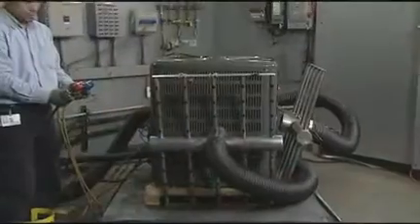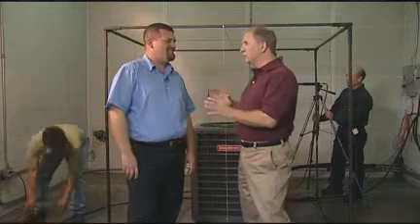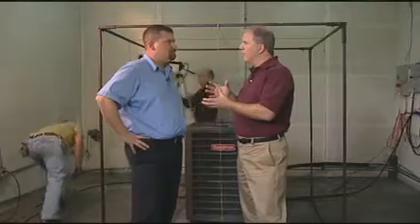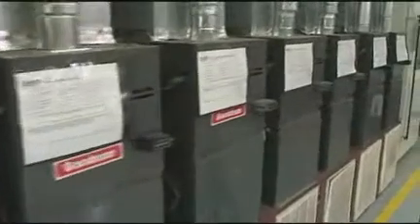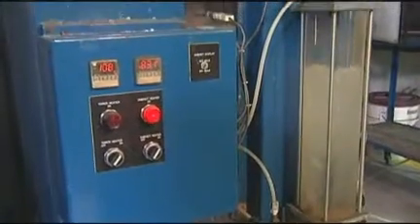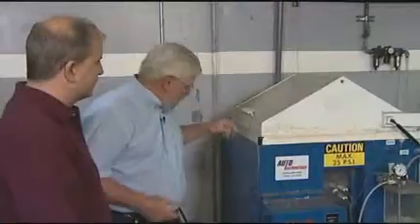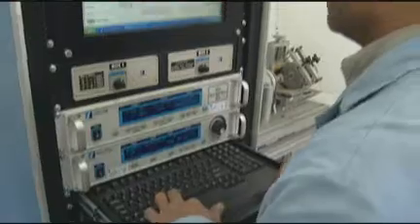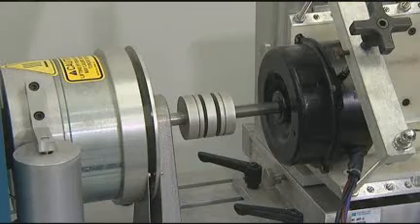Amana / Goodman - Engineering and Testing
Amana / Goodman is the world's largest HVAC manufacturer.  Founded in 1982, 100% of all Amana / Goodman products are expertly assembled in the U.S.A. with pride to ISO9001 precision quality standards.  They have an A+ rating with the Better Business Bureau and an ISO 14001 certification for environmental management.  Their patented aluminum 5MM Smart Coil reduces condenser weight by 25% and condenser size by 20% with superior heat transfer ability.  NO ONE in the HVAC manufacturing industry cares more about quality than Amana / Goodman.  This means that YOU, the consumer, are guaranteed the highest quality products backed by the longest warranties in the HVAC industry.  If you live in Flagler or Volusia county Florida, trust Best Value Air Conditioning and Heating, LLC. as your number 1 Amana / Goodman authorized dealer / installer.  Here's why:

Best Value Air Conditioning and Heating, LLC

We Are Your #1 Choice:  Veteran, Christian, family owned and operated, proudly serving Volusia and Flagler counties since 1982

We Hire Honesty & Integrity:   Licensed, bonded, insured, and background checked

We Are Ready To Serve You:   Fast 24/7/365 service, factory trained techs, fully stocked trucks, and a storefront with a stocking warehouse

We Service, Repair & Install All HVAC Brands:   Florida state certified HVAC contractors (license # CAC1814716), no job is too big or small

We Offer The Highest Quality Brands:   Amana, Maytag and Goodman, residential and commercial

We Care:   Special Discounts For Senior Citizens, First Responders and Veterans

We Stand Behind Our Service:   BBB A+ rating, 100% satisfaction guarantee, and a dedicated customer service team